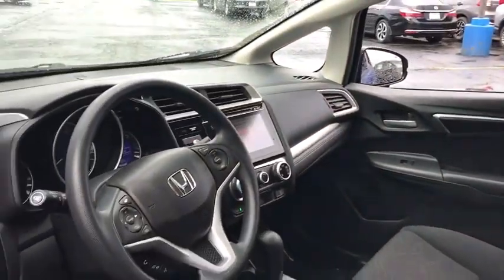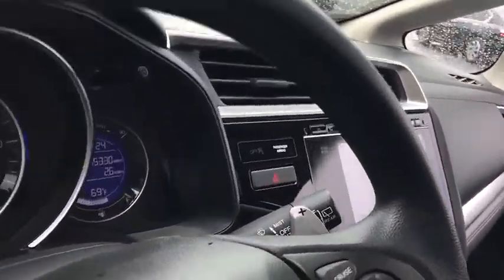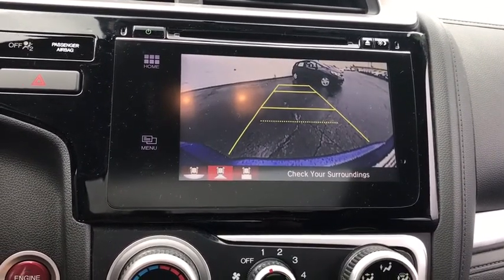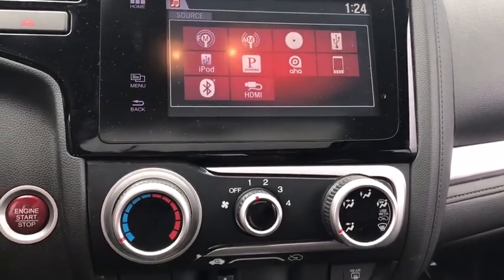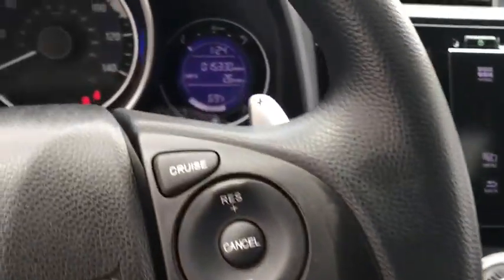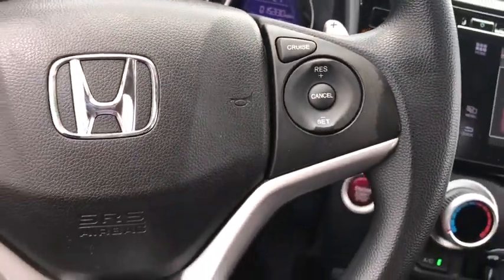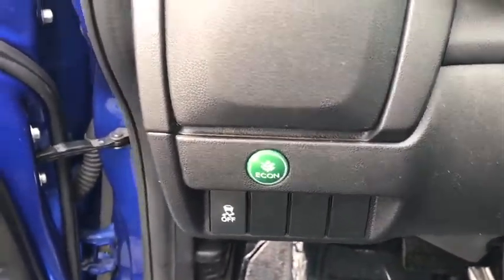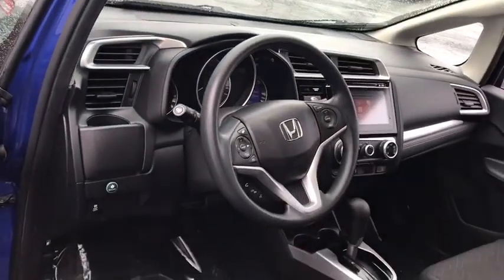2016 Honda Fit near me Elmhurst, Itasca, Lombard, Hinsdale, Carol Stream, IL 80568A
Blue Used 2016 Honda Fit available near me in Elmhurst, Illinois at Honda on Grand. Servicing the Itasca, Lombard, Hinsdale, Carol Stream, IL area.

2016 Honda Fit Blue Certified. EX FWD CVT 1.5L I4Awards:* JD Power Vehicle Dependability Study * ALG Residual Value Awards * 2016 KBB.com Best Resale Value Awards Subcompact Car * 2016 KBB.com Brand Image Awards2016 Kelley Blue Book Brand Image Awards are based on the Brand Watch(tm) study from Kelley Blue Book Market Intelligence. Award calculated among non-luxury shoppers. Kelley Blue Book is a registered trademark of Kelley Blue Book Co., Inc. 38/32 Highway/City MPG**Honda Certified Used Cars Details:* Vehicle History* Warranty Deductible: $0* Roadside Assistance* 182 Point Inspection* Limited Warranty: 12 Month/12,000 Mile (whichever comes first) after new car warranty expires or from certified purchase date* Transferable Warranty* Powertrain Limited Warranty: 84 Month/100,000 Mile (whichever comes first) from original in-service dateCall or Come to Honda On Grand in Elmhurst and get a deal that you can smile about!Reviews:* Unmatched small car versatility thanks to unique rear seat design; high fuel economy; spacious seating and cargo area; excellent visibility. Source: Edmunds